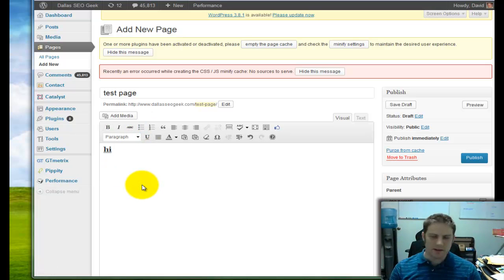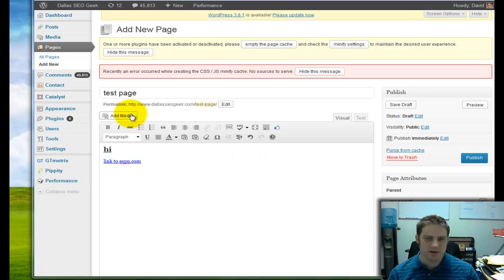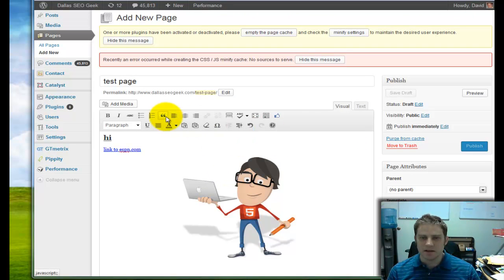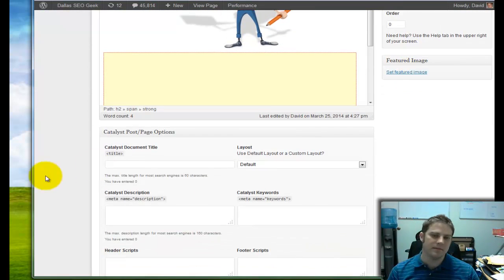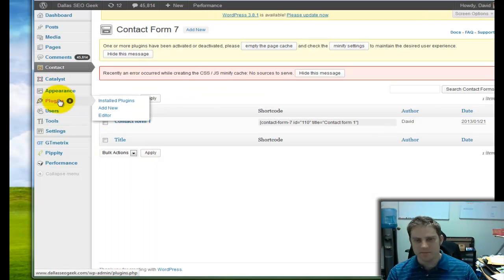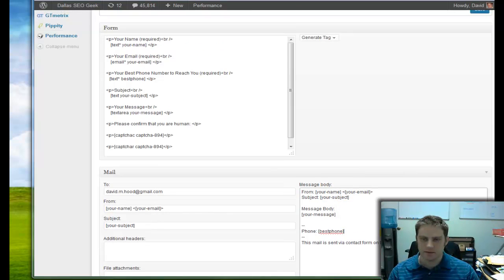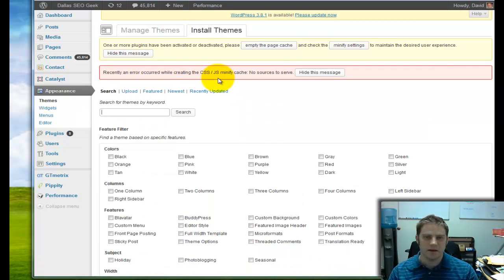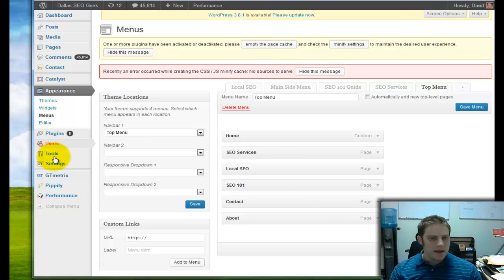Basic Wordpress Training